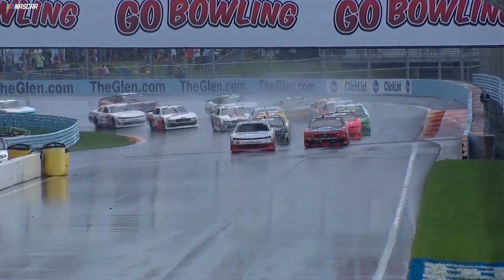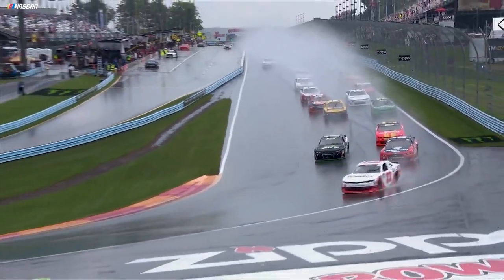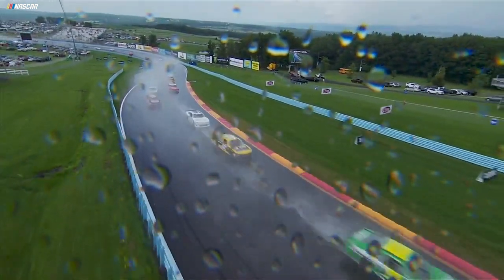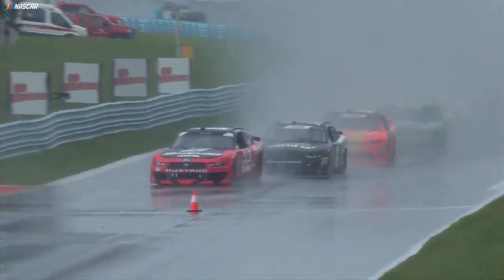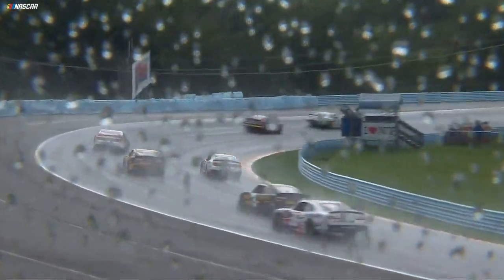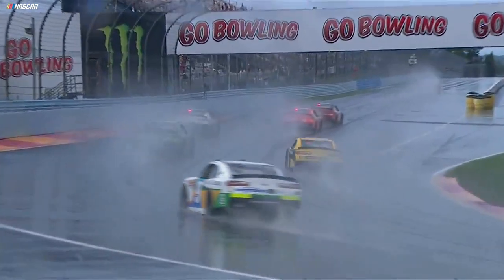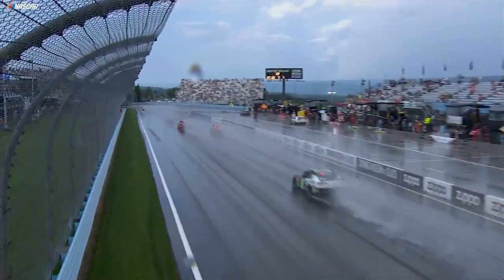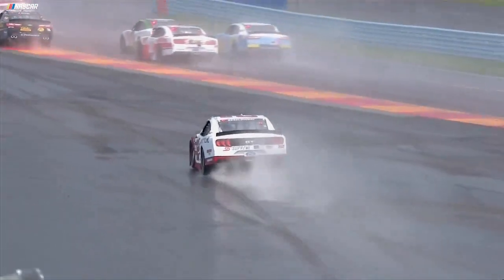Cars go off course after restart in the rain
The skies opened up during the Xfinity Series event at Watkins Glen, giving drivers the difficult challenging of restarting the race in the rain.